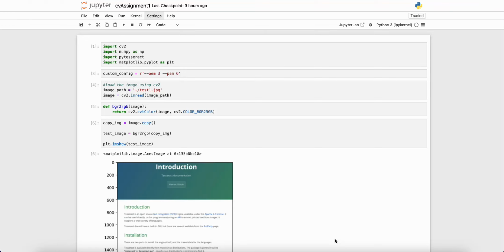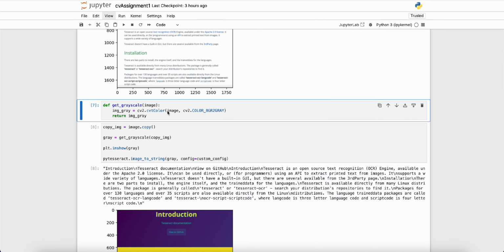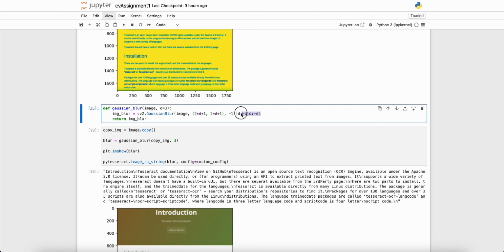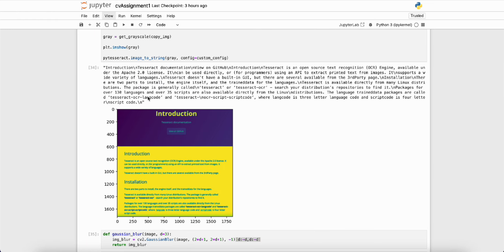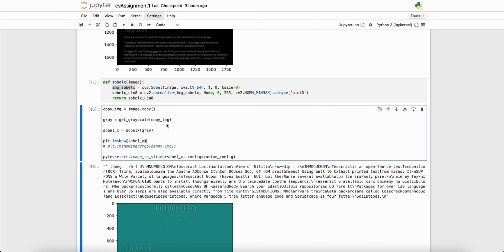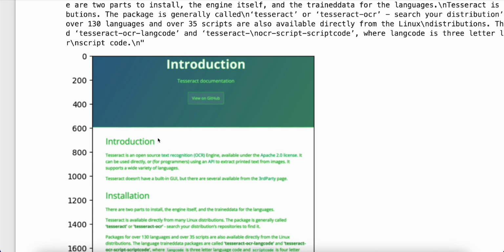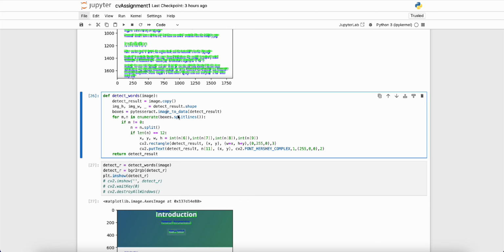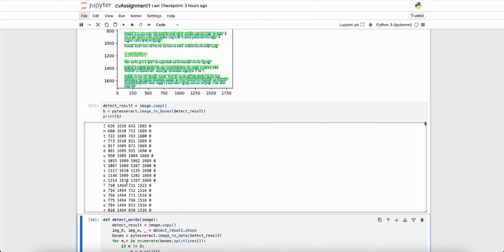Text Detection from Images Using OpenCV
Use OCR (Optical Character Recognition) tool Tesseract to extract text from the detected regions.
At 11:36 in the video, I made a mistake. I should have said "So these two functions use different for loop structures."